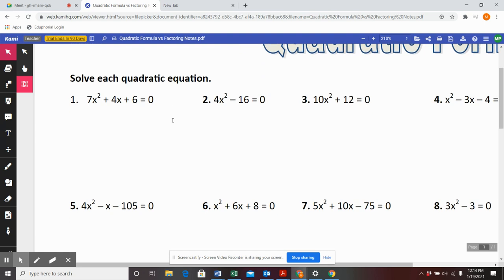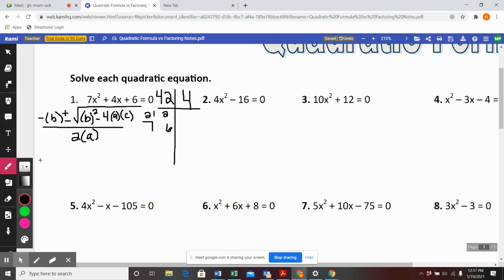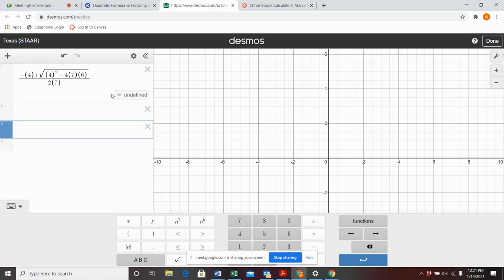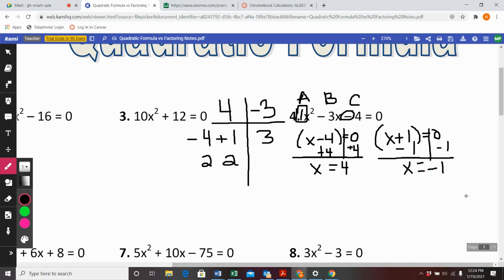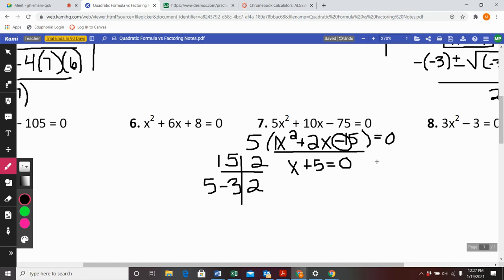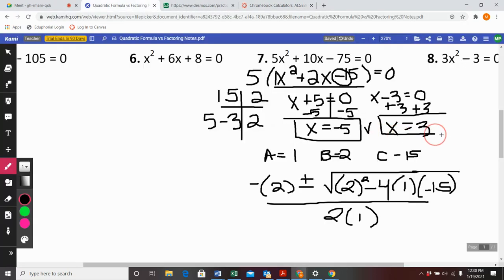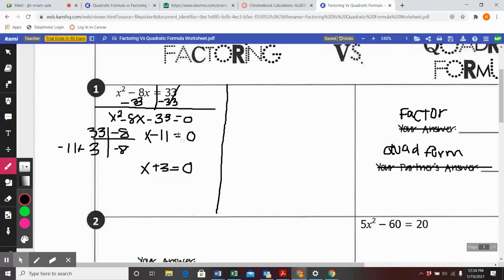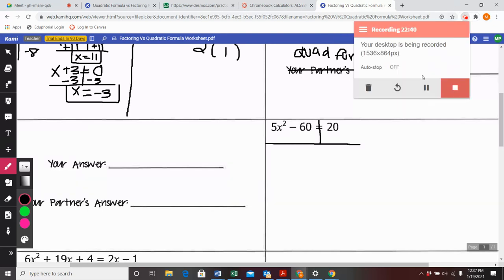Untitled: Jan 19, 2021 12:37 PM